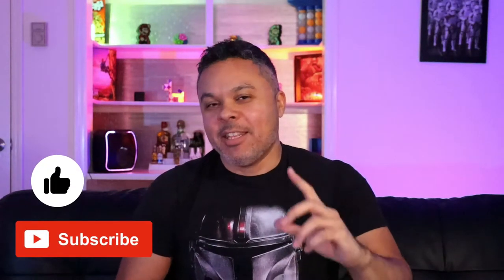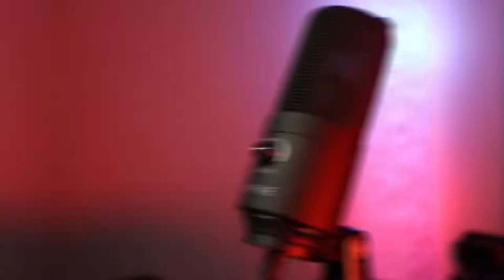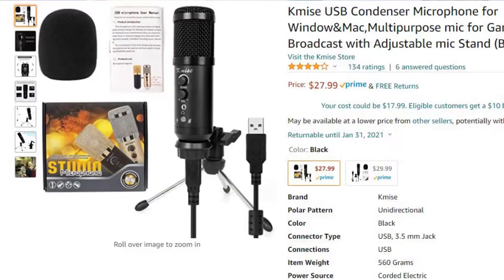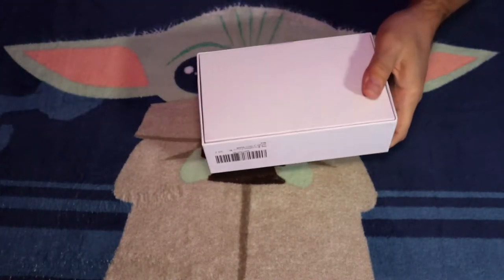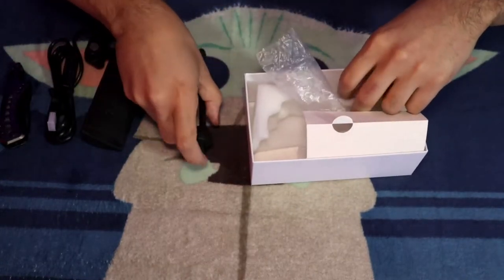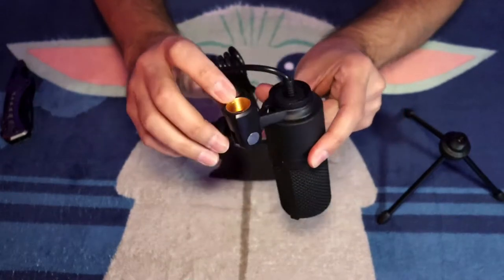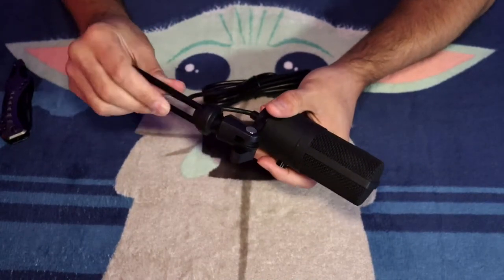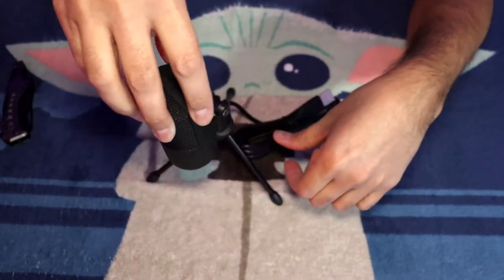FIFINE K669B USB Condenser Mic - Budget Microphone For PC Gaming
In this video I review the FIFINE K669B USB Condenser Mic which I think is a great budget microphone For PC and xbox/PS consoles. Whether you're going to use it for gaming, podcasts, voice-overs or zoom, the quality speaks for itself - see what I did there?

FIFINE K669B Mic

Music in Video:
PennzStation Beats/Music:

My Tech and Toy Store